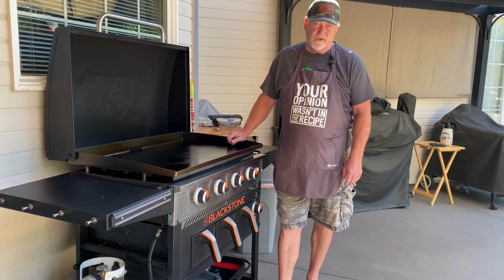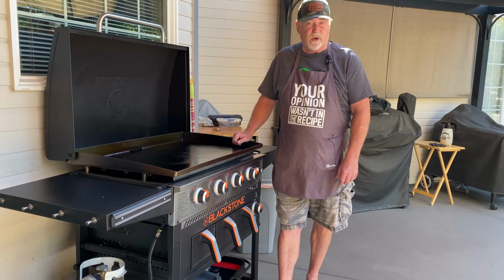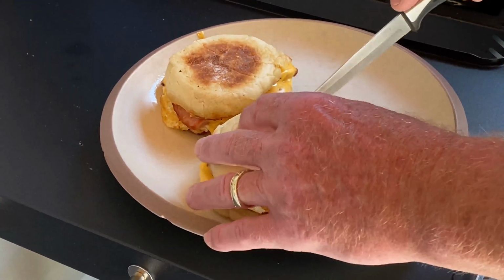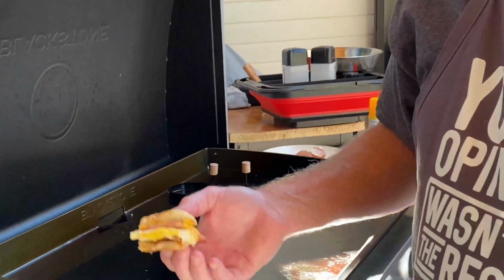How To Make A Ham N Cheese McMuffin At Home on Your Blackstone - Copy Cat Recipe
This is my spin on a Ham N Cheese McMuffin Breakfast Sandwich made on my Blackstone.